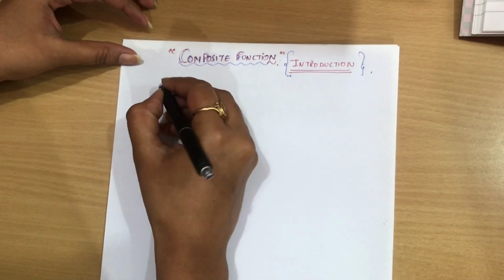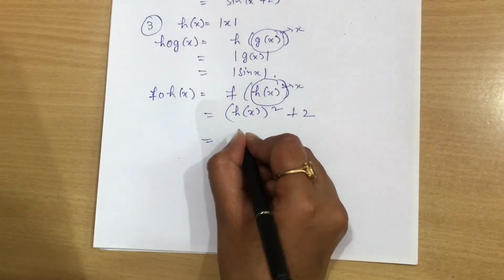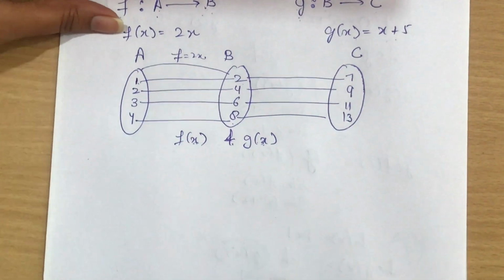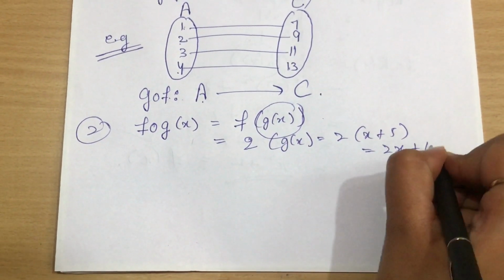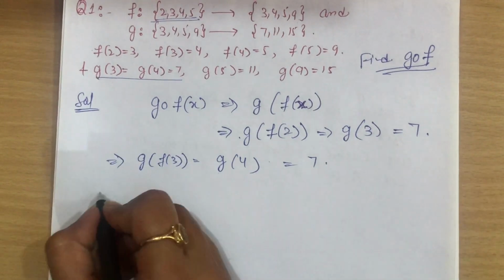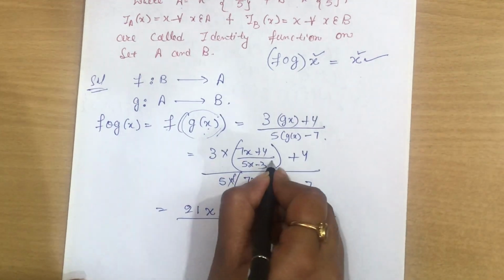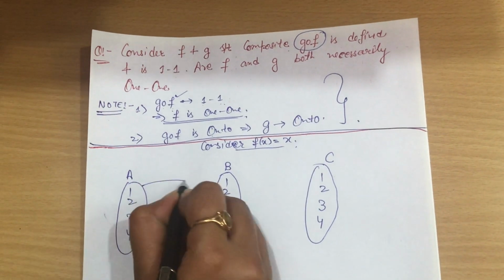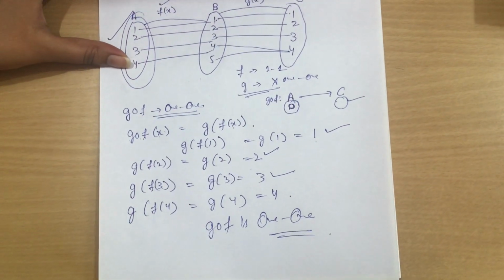Lesson 5 (Introduction of Composite Function with questions)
Introduction of Composite Function with questions
by Shelza Kapoor